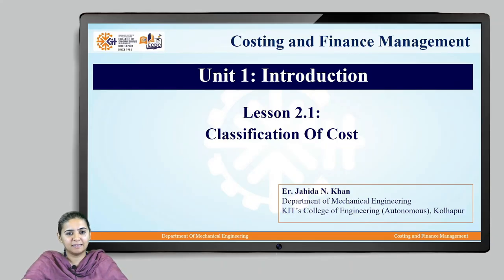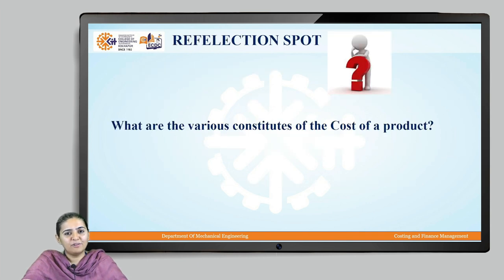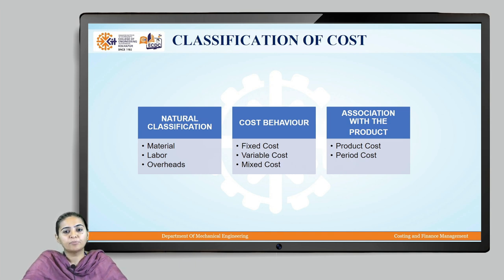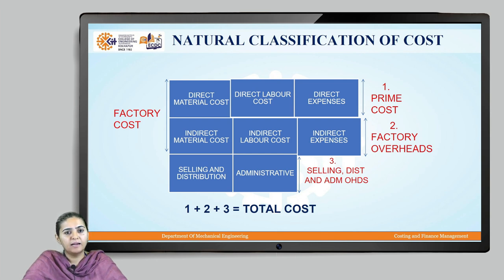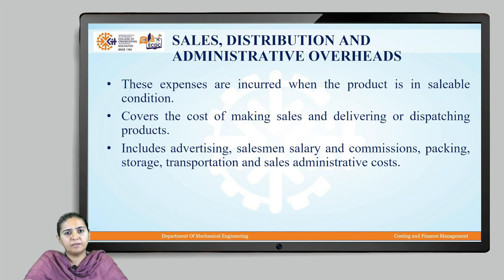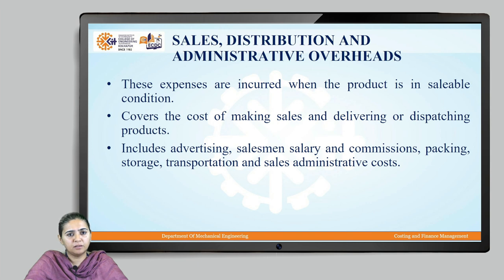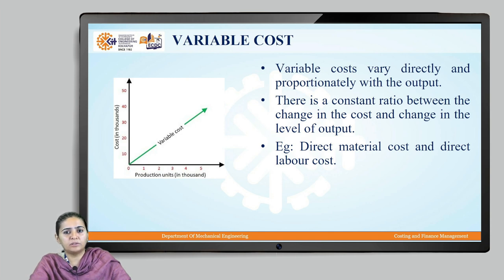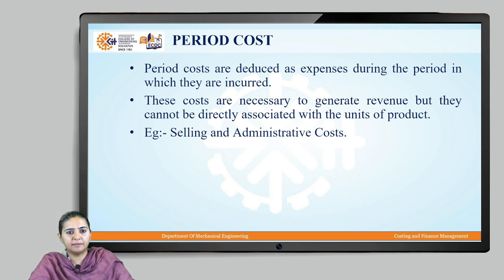Classification of cast